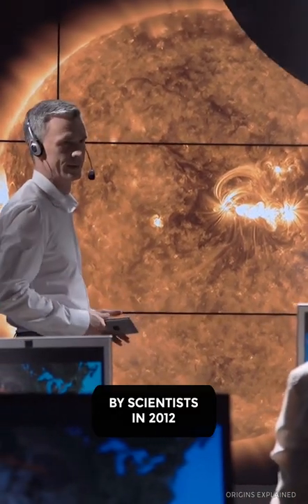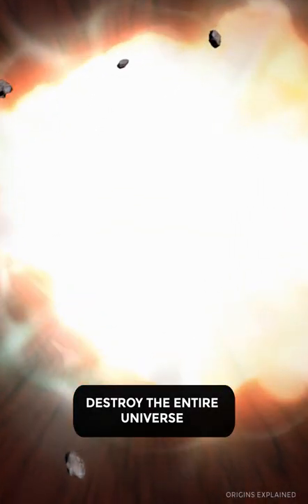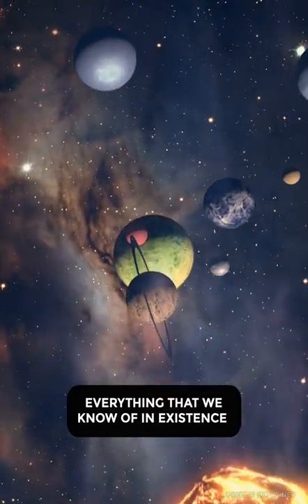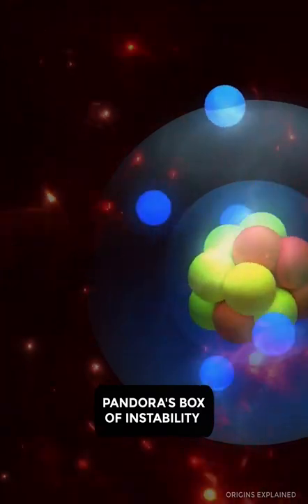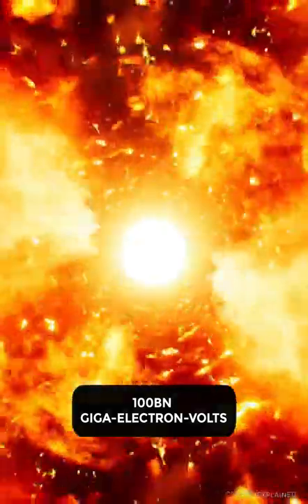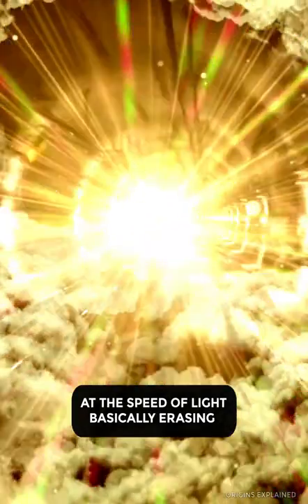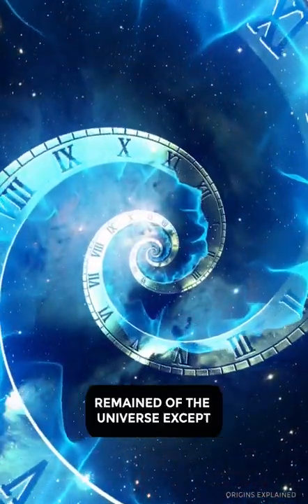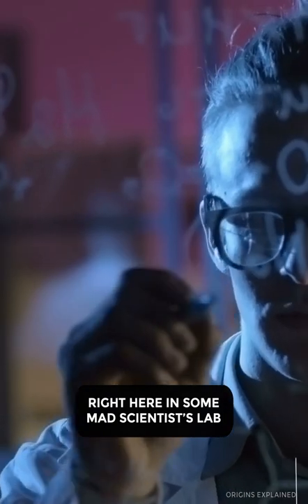The Particle That Could Destroy The Universe!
The God particle was discovered by scientists in 2012. At the time, Stephen Hawking said that this particle could potentially destroy the entire universe. The God particle is known as the Higgs boson, and it shapes and sizes everything that we know of in existence. Now that we have discovered the particle and are learning how to utilize it, we could be opening up a Pandora's box of instability. At the highest energy levels, the Higgs boson particle could cause a catastrophic vacuum decay that would result in the complete collapse of both time and space.